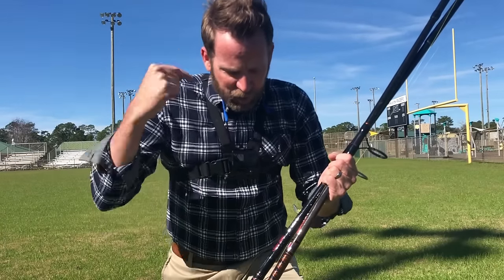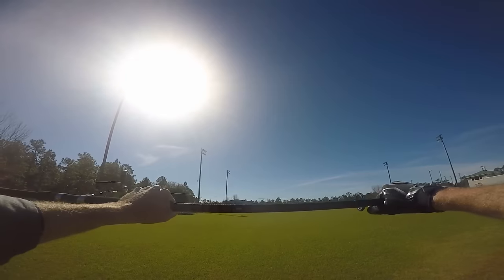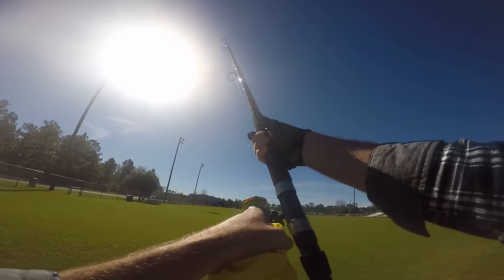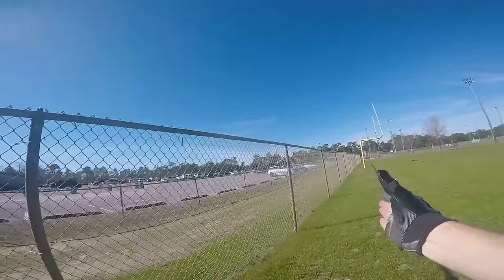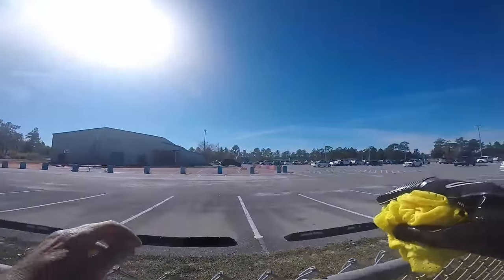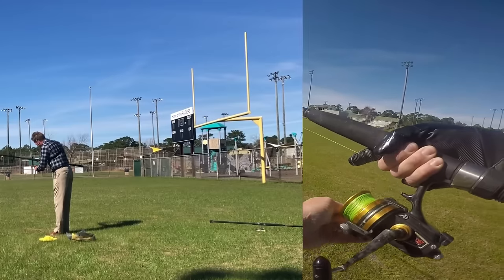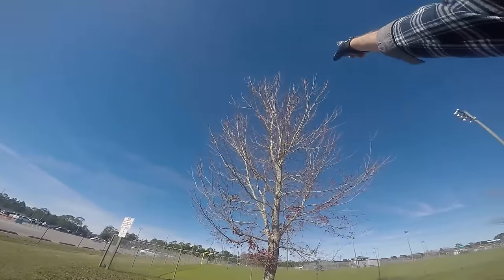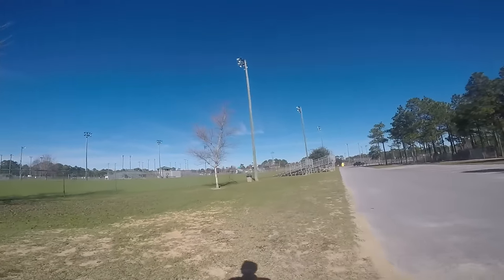I'M BLOWN AWAY! Surf Casting OVER 100 YARDS! PENN VERSUS UGLY STIK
I take a 12 foot PENN SQUADRON II Surf Fishing Rod and a 12 foot SHAKESPEARE UGLY STIK to the FOOTBALL FIELD to see which one can cast the farthest. I hope this PENN vs. UGLY STIK Surf Casting Challenge will help you decide on what to buy for your next Surf Fishing rod! All I can say is I am blown away by casting these rods well over 100 yards! Can YOU?

Surf Fishing
Surf Rod
Penn Squadron II
Shakespeare Big Water Ugly Stik